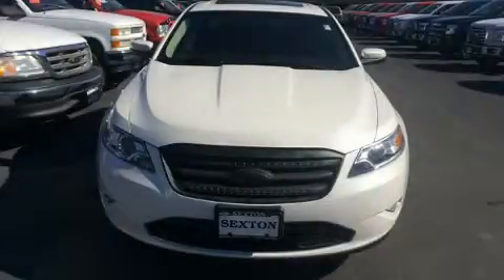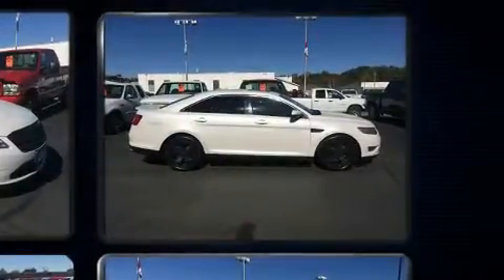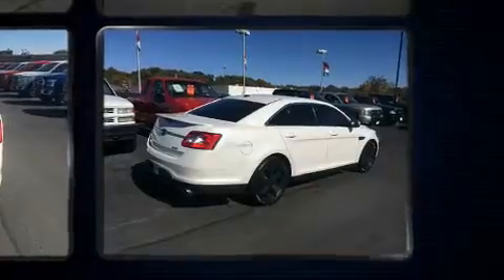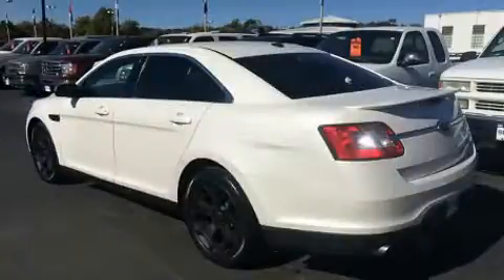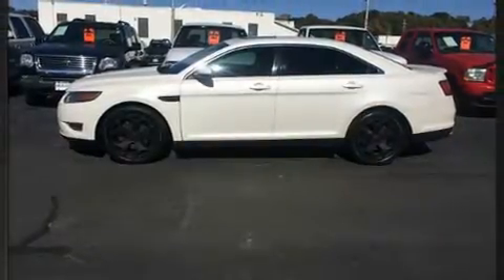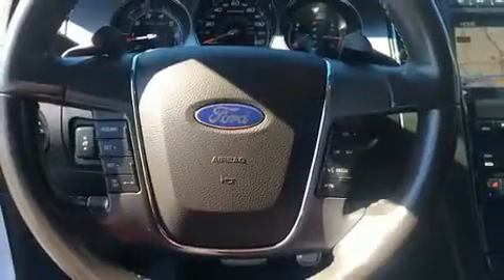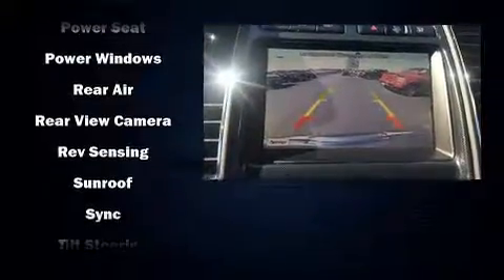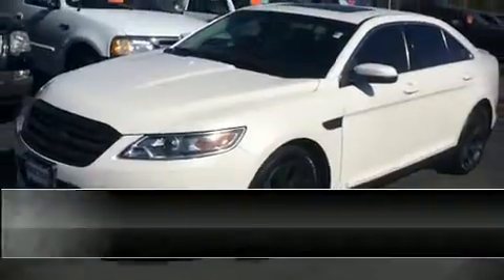2011 Ford Taurus SHO in Moline, IL 61265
Sexton Ford
3802 16th Street

You can expect a lot from the 2011 Ford Taurus. This 4 door, 5 passenger sedan just recently passed the 60,000 mile mark! It features all-wheel drive versatility, an automatic transmission, and a 3.5 liter 6 cylinder engine. A turbocharger further enhances performance, while also preserving fuel economy. A wealth of standard features means that you no longer have to sacrifice. Such as remote keyless entry, a tachometer, a power seat, a trip computer, front bucket seats, heated door mirrors, an overhead console, and cruise control. Features such as automatic climate control and leather upholstery prove that economical transportation does not need to be sparsely equipped. With high intensity discharge headlights illuminating your path, you'll always appreciate maximum visibility. Ford ensures the safety and security of its passengers with equipment such as: head curtain airbags, front SIDE impact airbags, traction control, brake assist, a security system, and 4 wheel disc brakes with ABS. This car was designed with safety in mind, allowing you to drive with even greater assurance. Our sales reps are knowledgeable and professional. They'll work with you to find the right vehicle at a price you can afford.